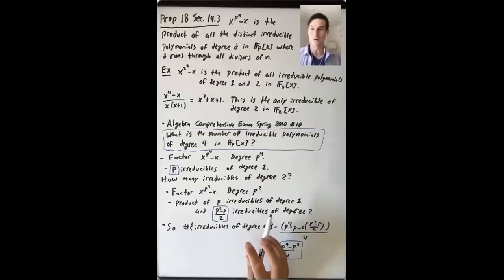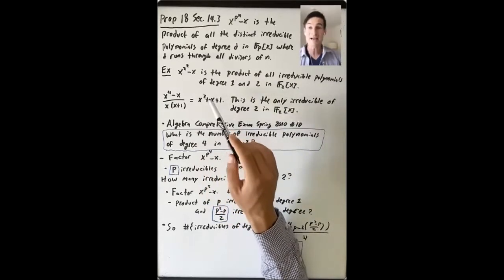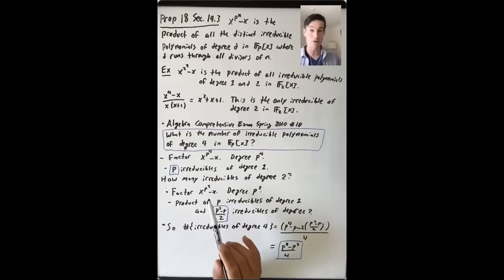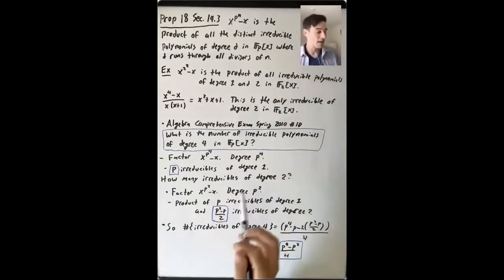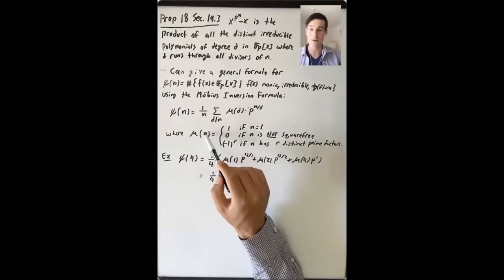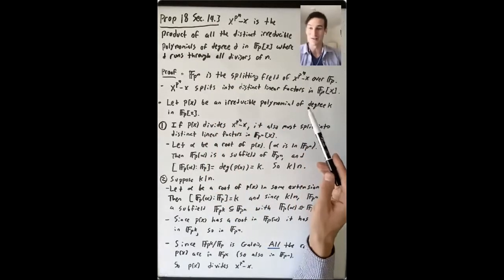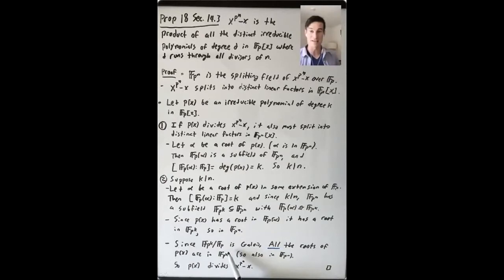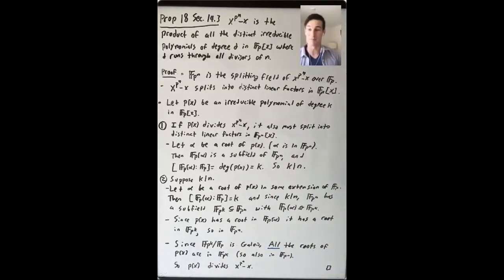Counting Irreducible Polynomials of Given Degree (Algebra 3: Lecture 22 Video 3)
Lecture 22: We started this lecture by reviewing some things that we know about extensions of finite fields.  We have seen that subfields of F_{p^n} are in bijection with divisors d of n.  We saw that each of these subfields gives a Galois extension of Fp that is cyclic and we described a generator for it.  After talking about finite extensions of Fp we mentioned that there is an analogous set of results for finite extensions of any finite field (not necessarily of prime order).  We discussed a neat application-- x^4+1 is irreducible in Z[x], but is reducible modulo p for each prime p.  We proved that F_{p^n} is a simple extension of Fp and gave the number of primitive elements for this extension.  We proved that x^{p^n}-x is the product of all the distinct irreducible polynomials of degree d in Fp[x] where d runs through all divisors of n.  We saw how this led to a formula for the number of irreducibles in Fp[x] of degree 1,2, and 4.  We mentioned that using the Möbius Inversion Formula, one can prove a general formula for the number of irreducibles of degree n. At the end of the lecture we discussed isomorphisms between finite fields.

Reading: In this lecture we followed Section 14.3 of Dummit and Foote pretty closely.  We gave a slightly different explanation for the proof of Proposition 18.  We mentioned Exercise 9 in Section 14.3-- I highly encourage you to do it.  We also mentioned several Algebra Qualifying Exam problems: Spring 2019 #7, Spring 2006 #8, Fall 2004 #7, and Spring 2001 #5 (these last three are all pieces of Exercise 9).  I also encourage you to take a look at Conrad's notes, 'Finite Fields’ This document proves some of the same things we have seen here, but presents things differently.